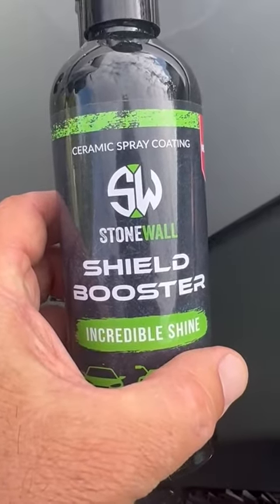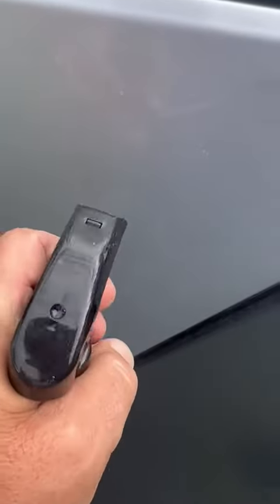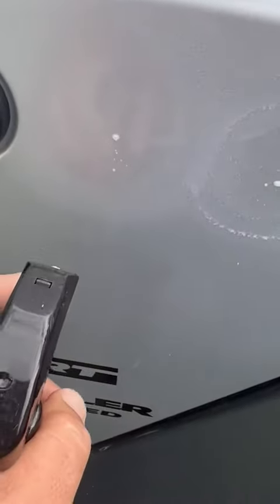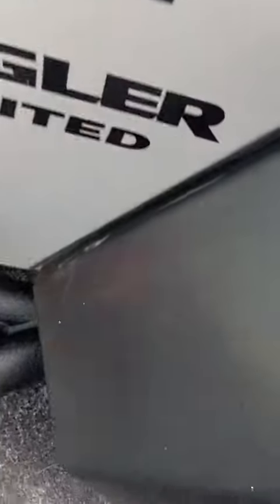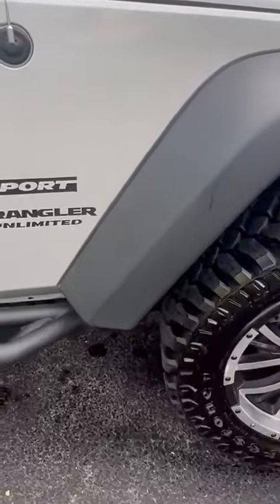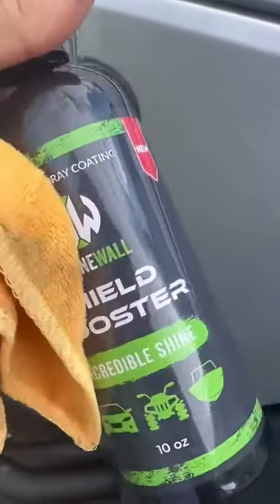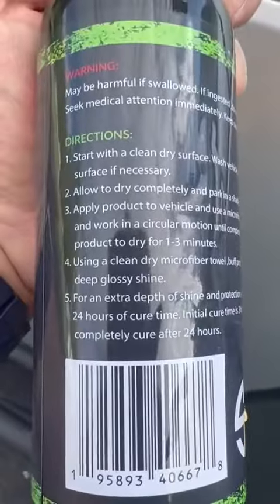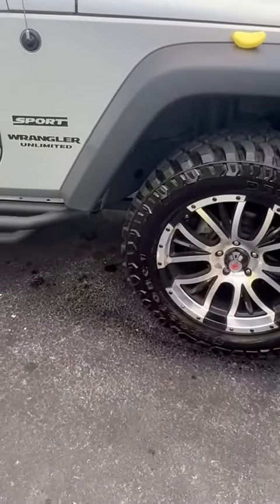Shield Booster Stonewall Ceramic Car Wax Review, Sleek Shield Stonewall Ceramic Coating…